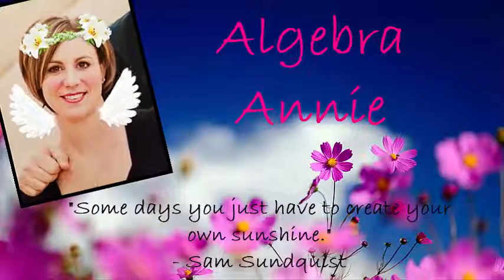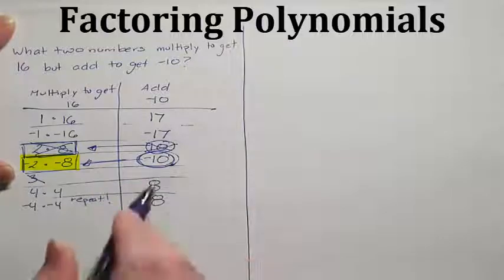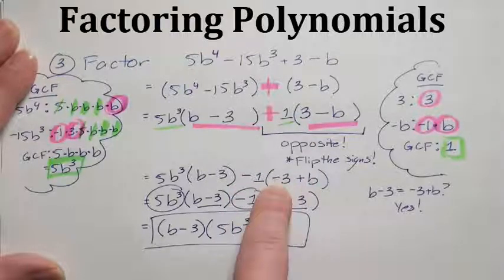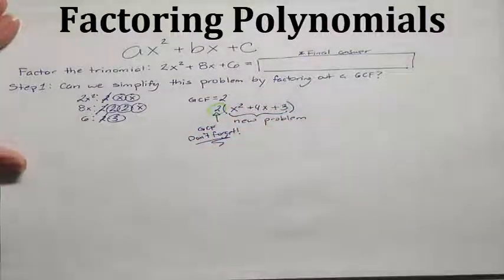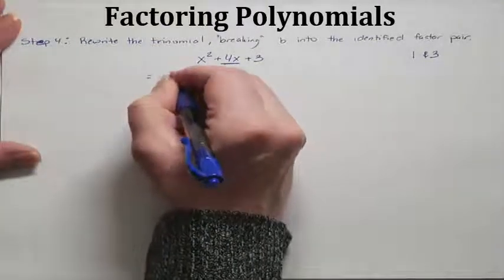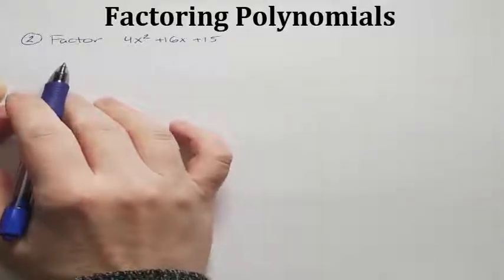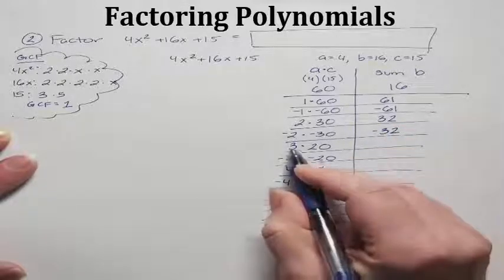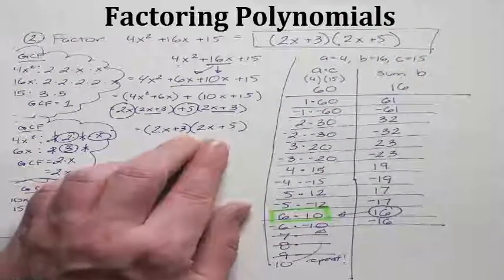Lesson 4 Factoring Polynomials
Learning Target:  I can factor polynomials of the form ax^2+bx+c.